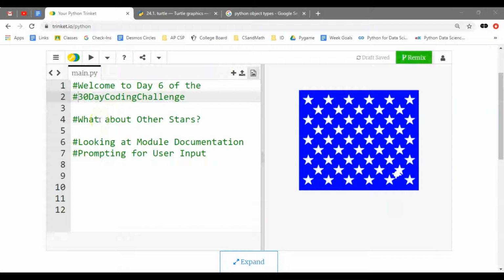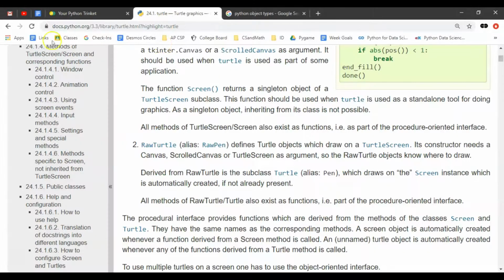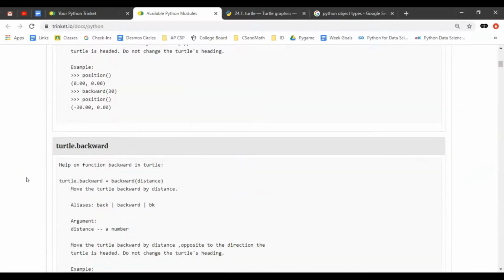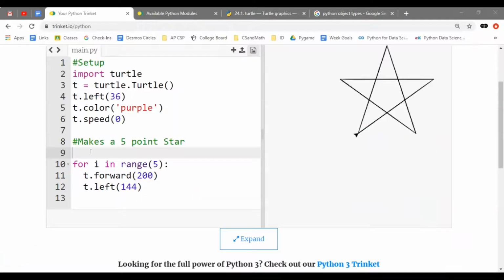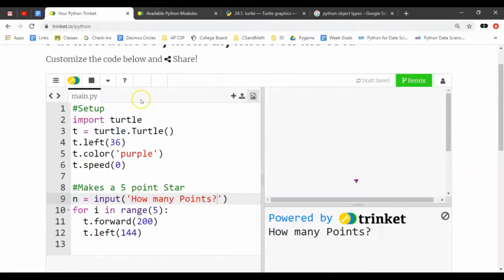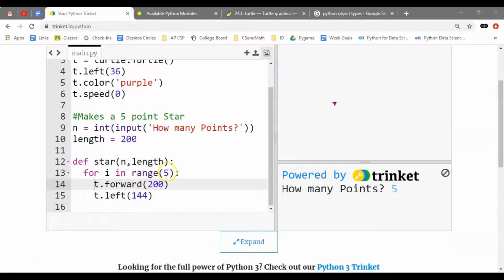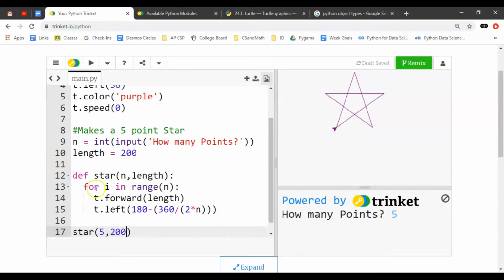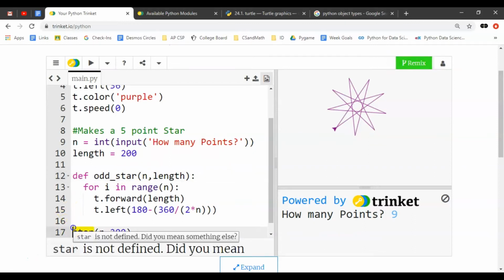Python Day 6: Drawing Other Stars and Documentation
Draws stars with an odd number of points in Turtle
Prompts for user input
Python 30 Day Coding Challenge
Coding and Math
STEM STEAM